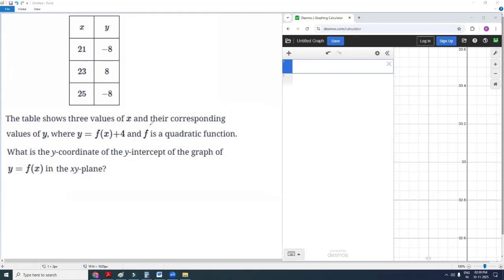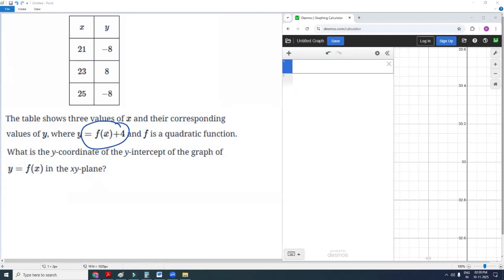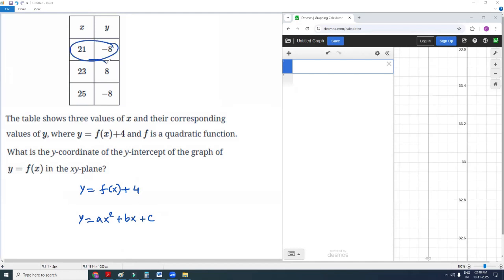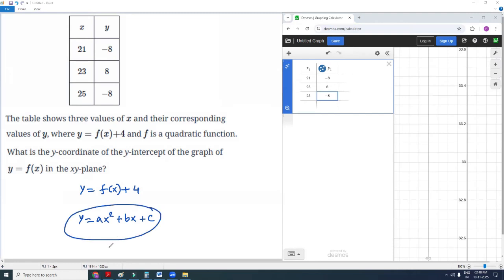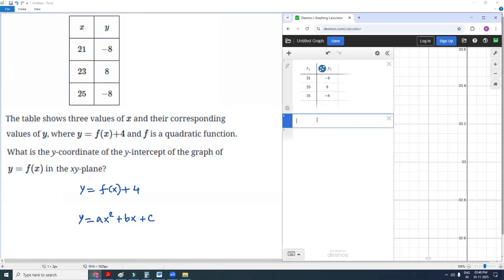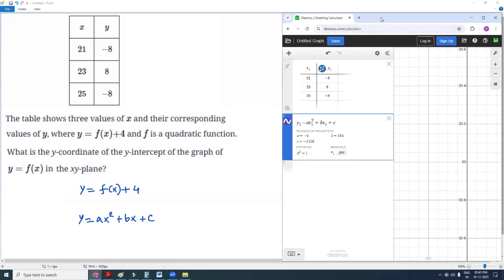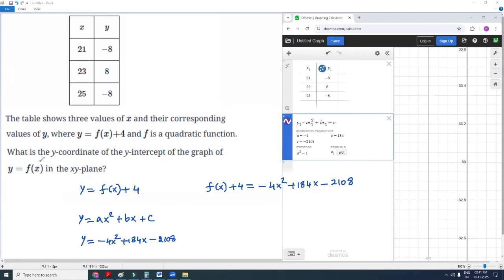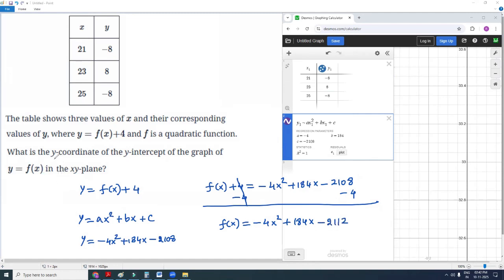The SAT Math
x           y
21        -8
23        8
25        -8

The table shows three values of x and their corresponding values of y, where y = f(x) + 4 and f is a quadratic function. What is the y-coordinate of the y-intercept of the graph of y = f(x) in the xy-plane?